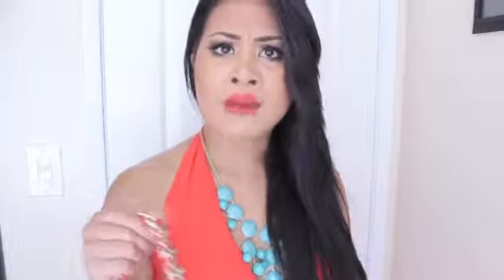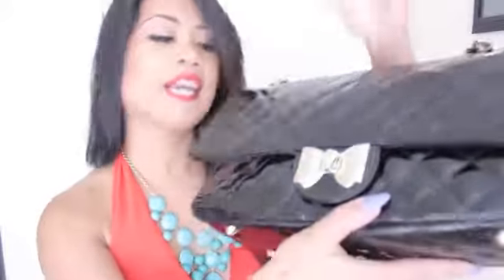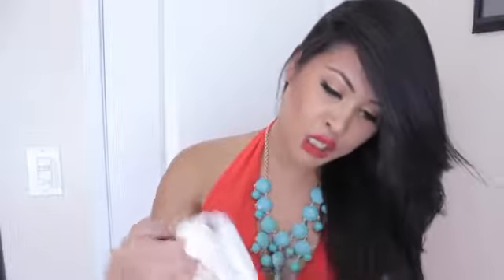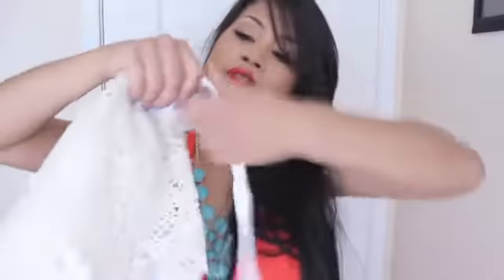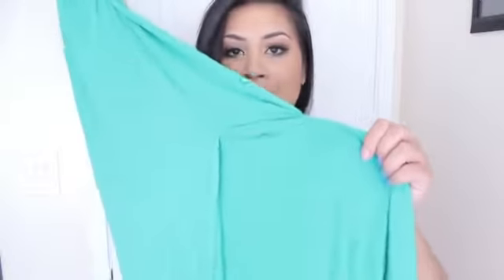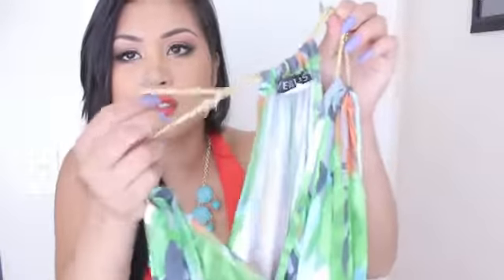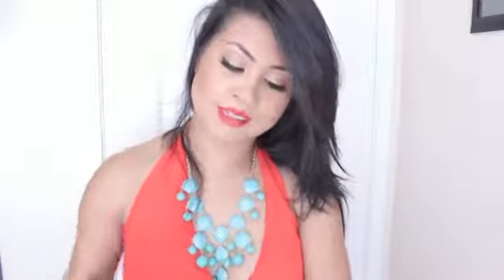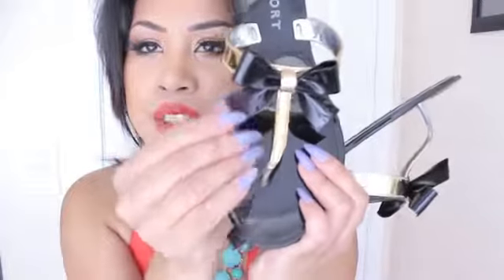Mini Online Shopping Haul